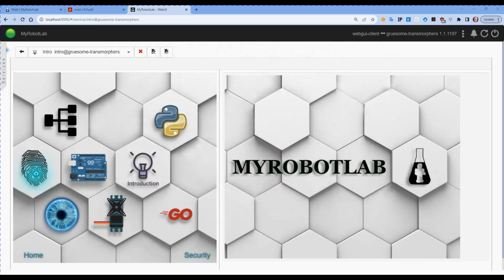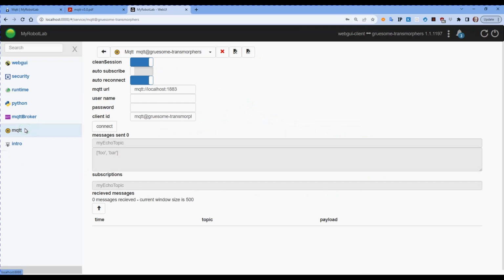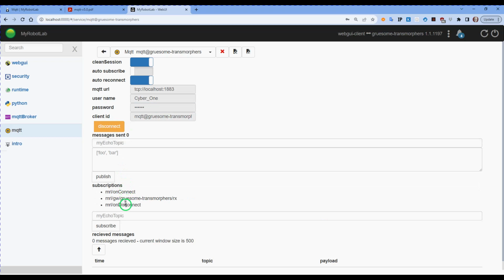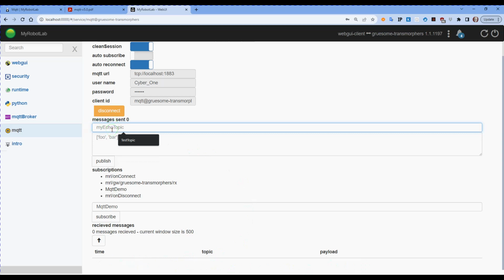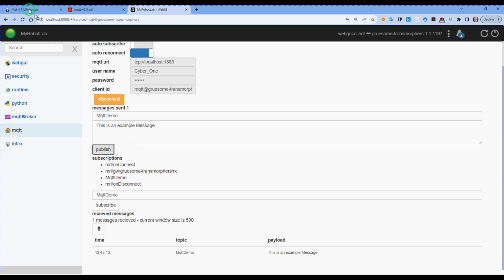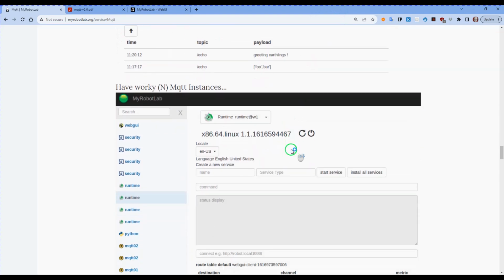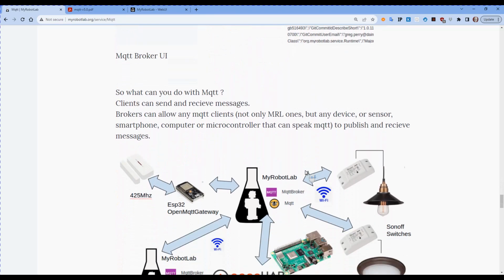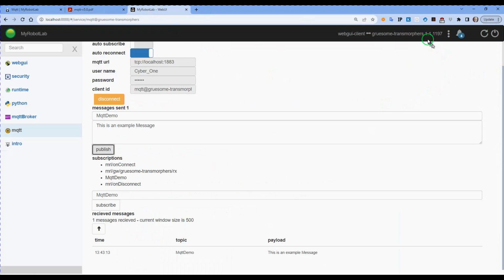MyRobotLab Part 16 The MQTT service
In this 16th video in the series, we look at the MQTT Service
machine to machine network protocol for message queue/message queuing service.
It is designed for connections with remote locations that have devices with resource constraints or limited network bandwidth,
such as in the Internet of Things.

This install is using a Windows 10 Computer.

Maybe drop into the CyberOne YouTube Channel DISCORD server where you can have a chat :-)

Builder level Patreons get the videos 1 week before YouTube does,
VIP Patreons get the videos as they are created, from 1 week to 2 months before YouTube.